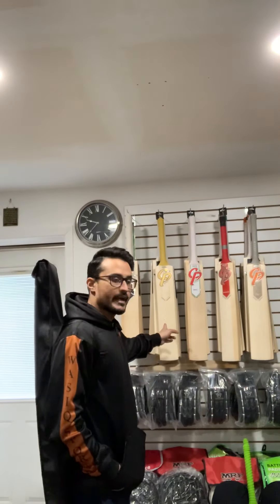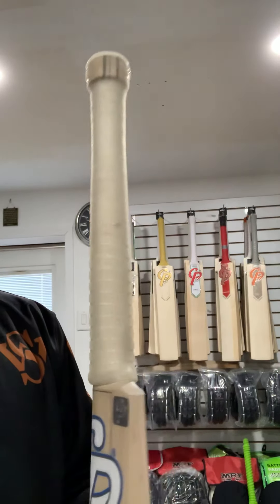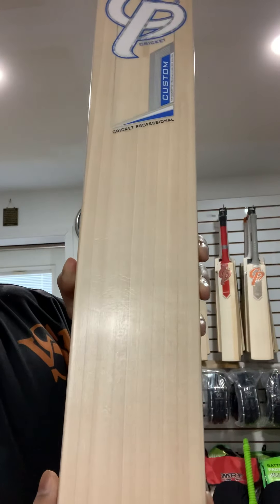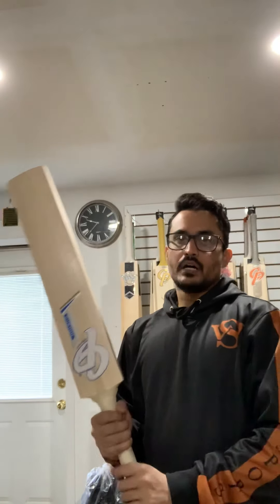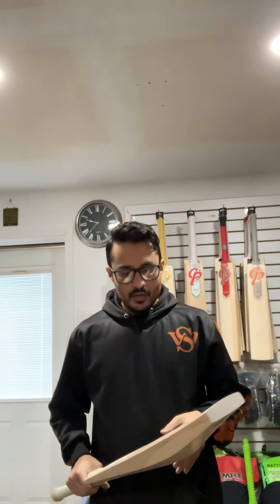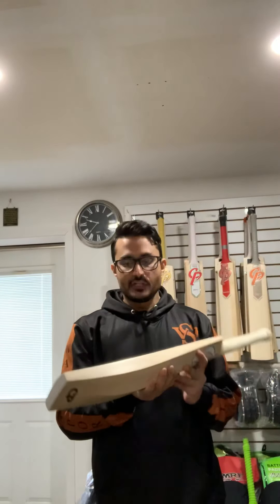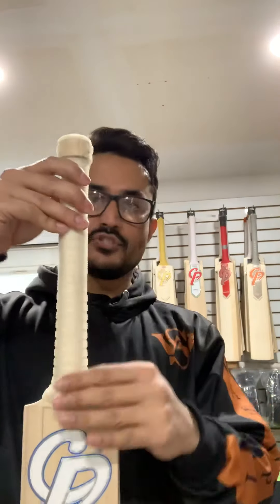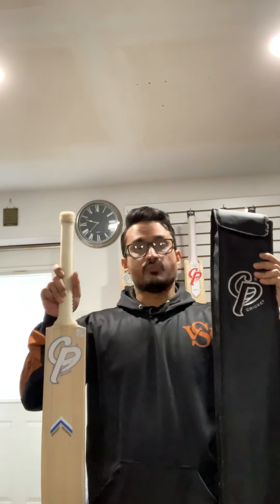CP Custom Range Cricket Bat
Facebook.com/wasiqsports
Instagram.com/wasiqsports

This bat WEIGHTS: 2lb 10oz
Stylish New Embossed Clear White Sticker
Grade 1+ (Pro Grade) English Willow
9 Even Straight Grains
Low Middle - ideal for front foot play and use on slow and low pitches.
Minimal Concaving - creates a very wide sweet spot.
Significant Bow.
Light & Balanced Pick-Up.
Thick (38mm) Edges.
Thick (22mm+) Toe.
Semi-Round Face.
Semi-Oval Handle.
Clear Grip fitted.
White Toe Guard fitted.
Full Length Padded CP Bat Cover included free of charge.